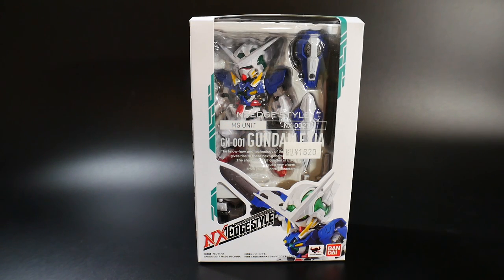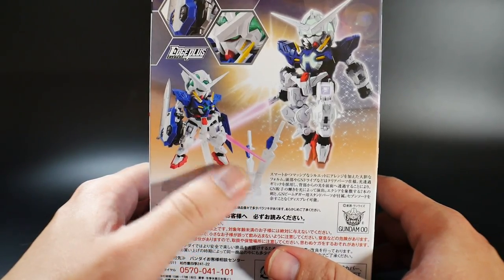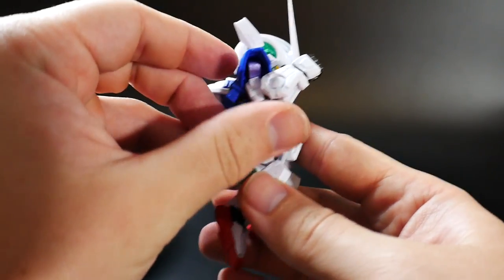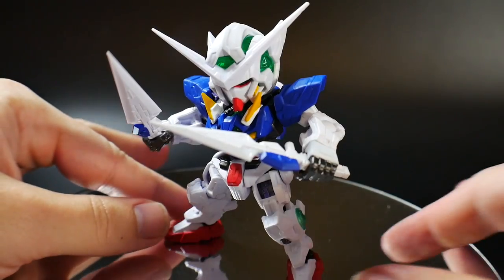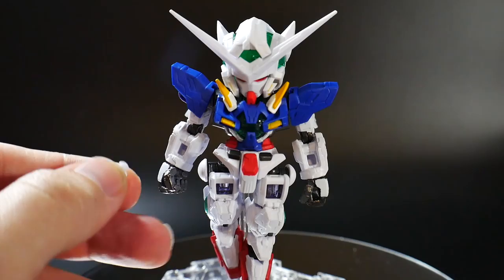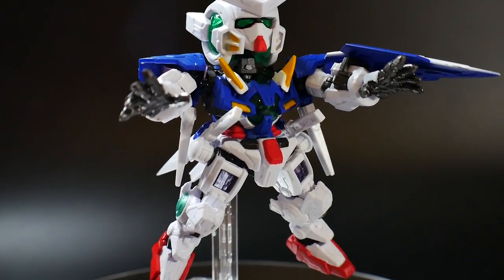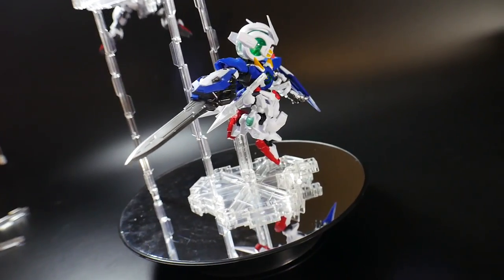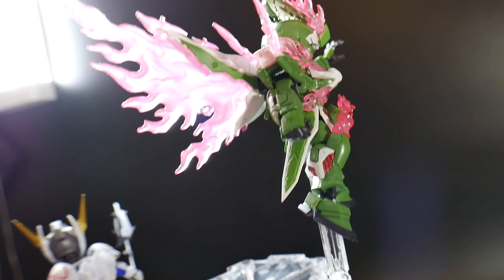NXEdge Style Gundam Exia Review